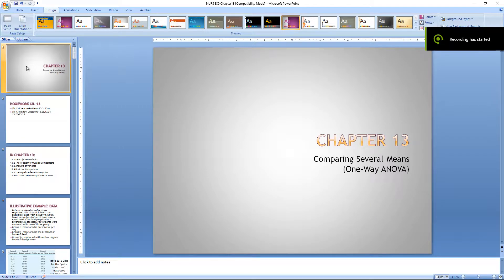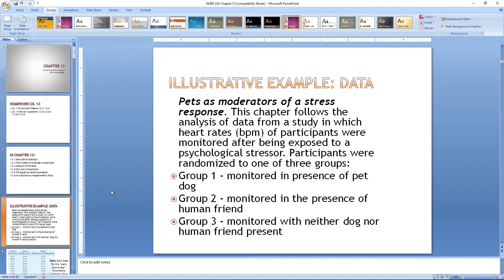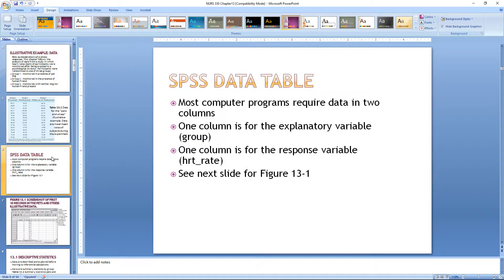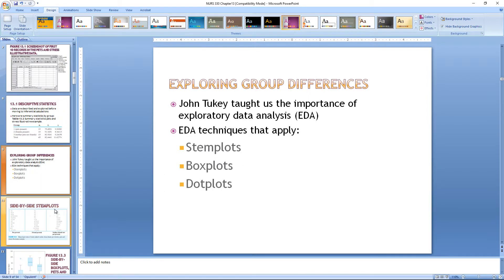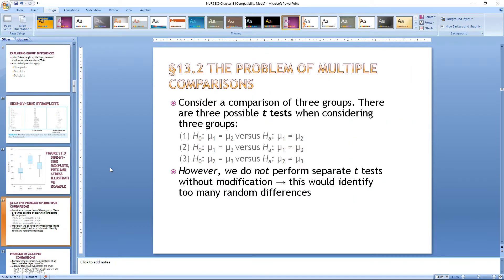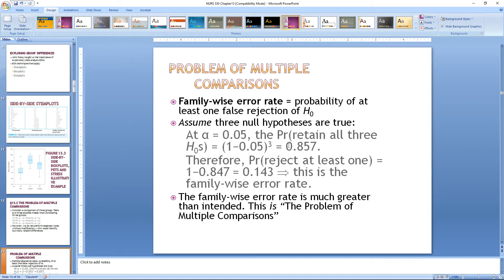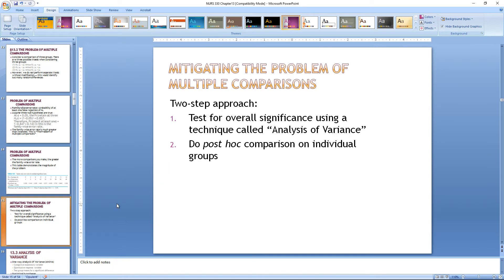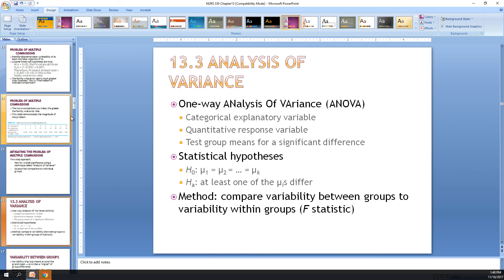Ch 13 part 1